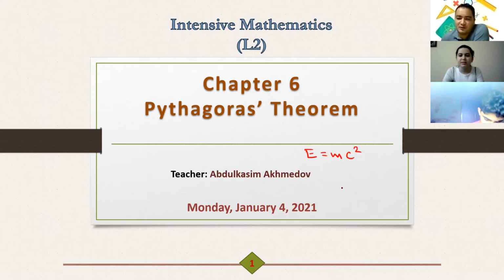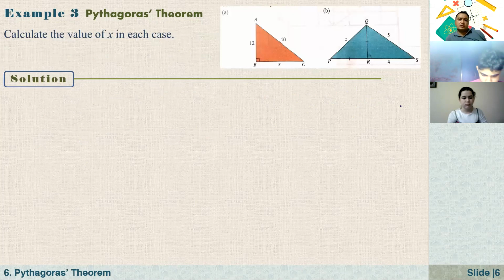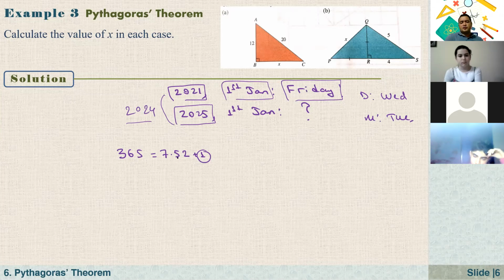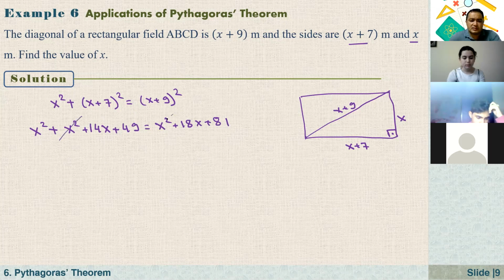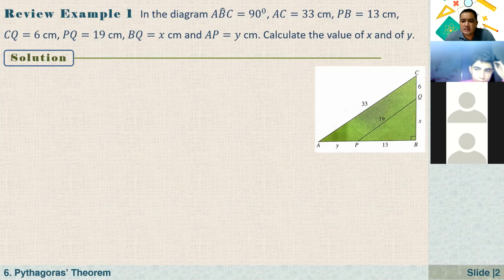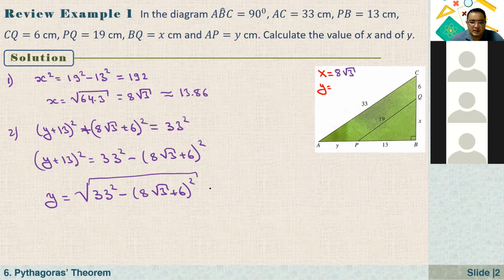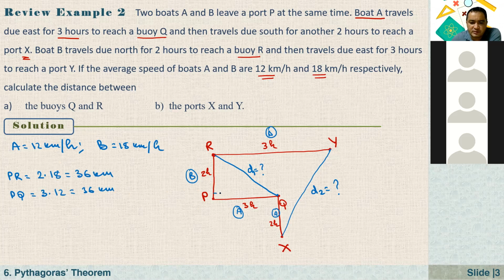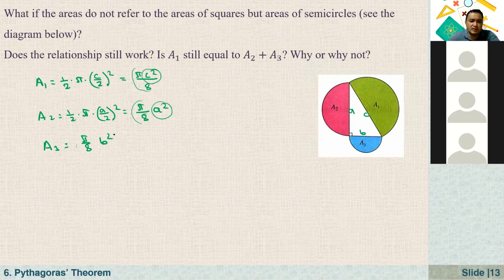G8 2021-01-04 Pythagorean Theorem